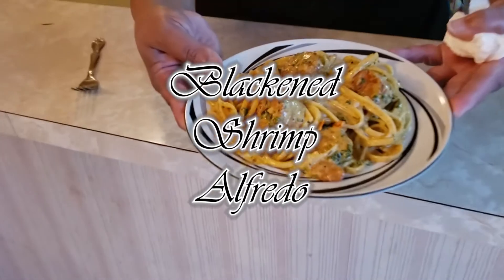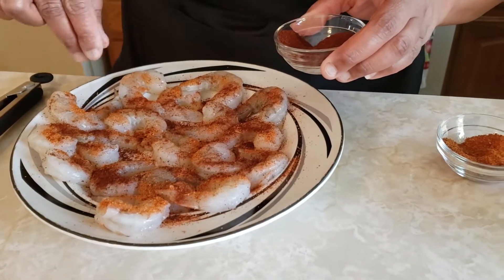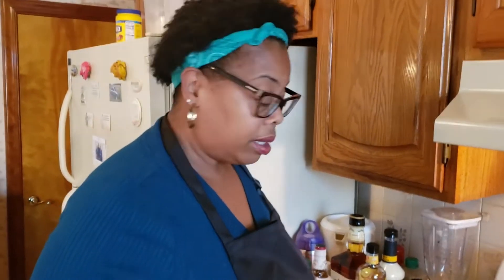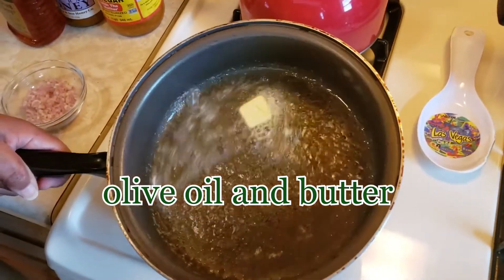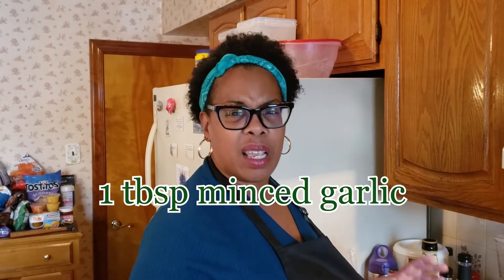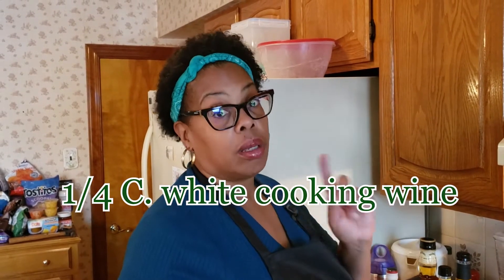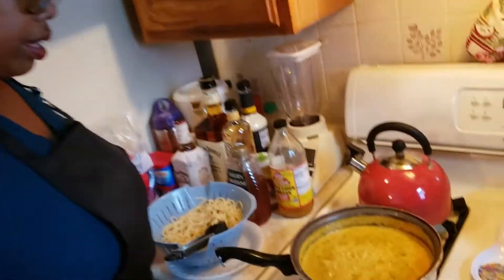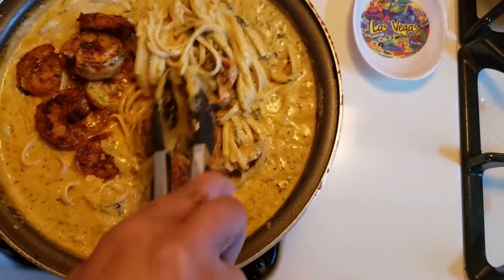Blackened Shrimp Alfredo S2 E2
Hey guys! Blackened Shrimp Alfredo! This recipe was so easy and this by far is one of the best alfredo dishes I have ever had! The multitude of flavors makes this dish pop in your mouth!